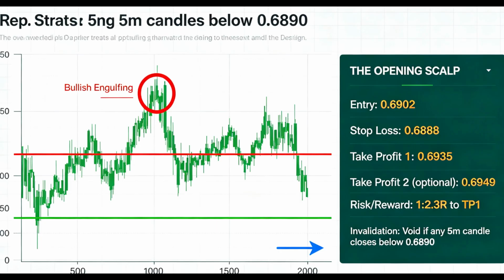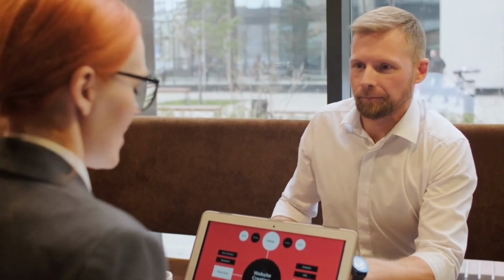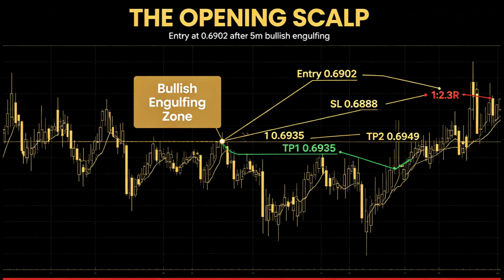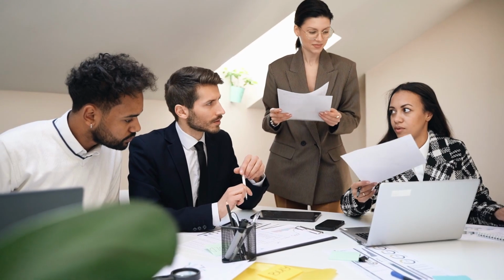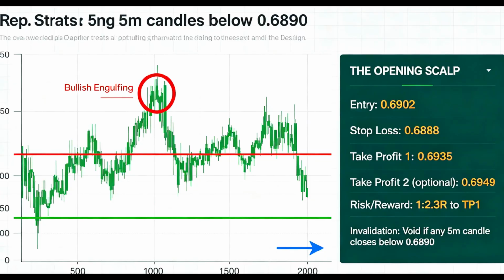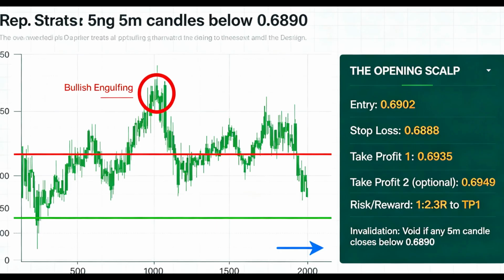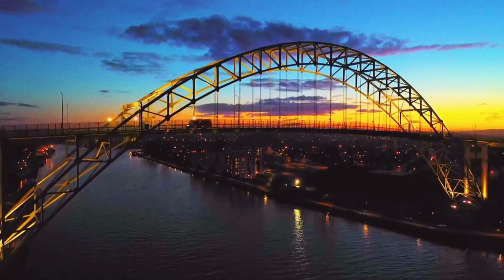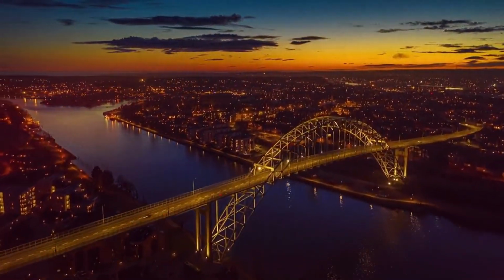AUD/USD Trap at 0.6896? 3 Trading Setups Before The Trade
AUD/USD is clinging to the 0.6896 MA200 as the dollar stalls after its worst session since April. I’m watching a trap setup: if buyers defend this level, a sharp short‑squeeze back to 0.6970 is on the table. But a daily close below 0.6890 flips the monthly trend—here’s the exact scalping and swing plan.

This Aussie dollar technical analysis today is one of the cleanest setups across the G10 board. We map precise AUD USD support and resistance levels from the weekly structure down to the 5‑minute chart, revealing a massive battle at the 200‑day moving average. The 24‑hour news flow is all about the Fed’s next move, but what’s priced in is a rate‑cut hesitation that could strangle risk appetite—and the Aussie, as the ultimate risk proxy, is right at the cliff edge.

Timestamps:
0:00 The trap most traders don’t see
1:15 Critical invalidation level
3:30 The hidden divergence
5:50 Scalping setup #1 – the fast snipe
7:20 Scalping setup #2 – the liquidity grab
8:50 Swing trade – the session hold
10:00 Tomorrow’s wildcard

Why is AUD USD dropping today? The daily trend is strong sell, yet the monthly picture screams strong buy—this is the volatility compression that breeds traps. If you need an AUD USD forecast next week, watch how price behaves around 0.6896. The RBA versus Fed rate divergence, plus China’s risk pulse and iron ore prices, makes this more than just a chart; it’s a two‑part rates play and one‑part risk proxy. We break down exactly where institutions are fading moves and where gamma is stacked.

Master this setup? Next watch: “Dollar Collapse Blueprint – EUR/USD 1.0850 Scalping & Swing After the Trap”. Then loop back to today’s S&P 500 breakdown right here on the channel.
Pinned comment: Scalping or swinging the 0.6896 MA200 bounce? Drop your plan and I’ll pin the best.